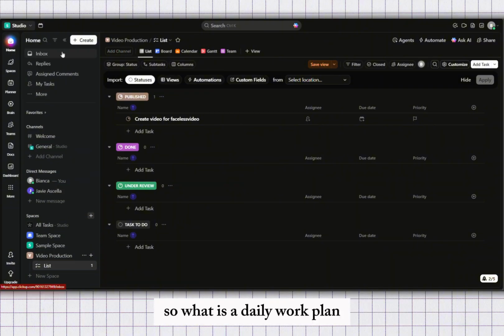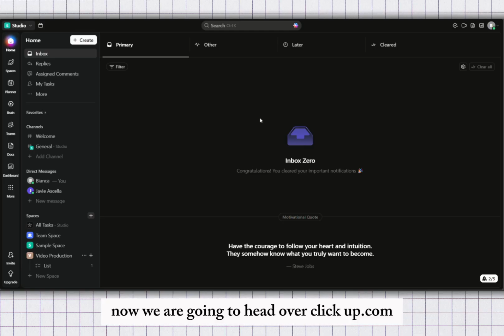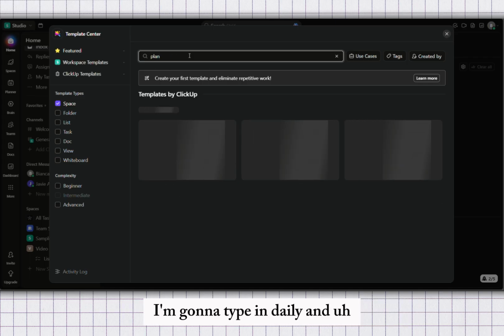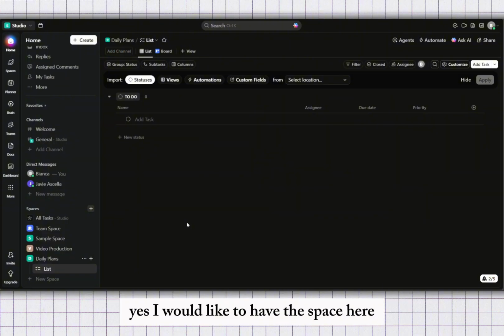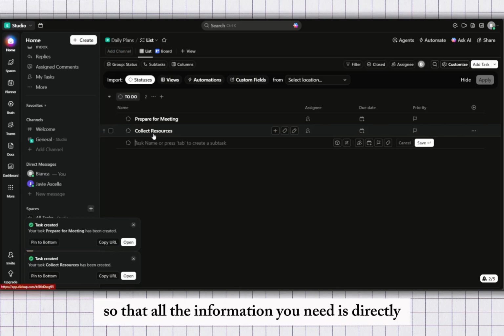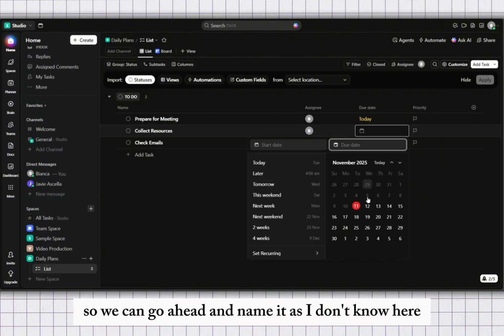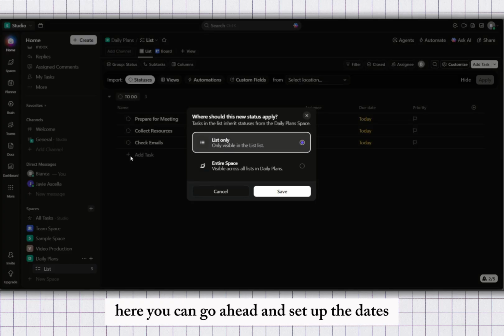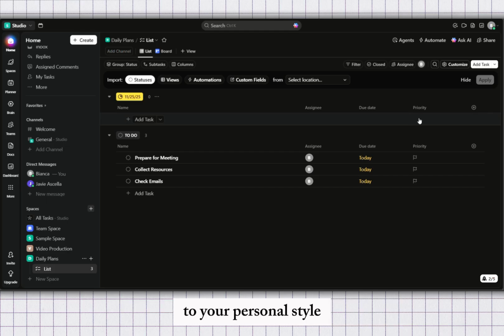How to Create a Daily Work Plan in ClickUp (2025 Guide)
Learn how to create a daily work plan in ClickUp, a powerful project management tool. This video will guide you through the process of setting up a daily work plan, helping you to boost your productivity and stay organized. With ClickUp, you can manage your tasks, set reminders, and track your progress all in one place. By creating a daily work plan, you'll be able to prioritize your tasks, manage your time more effectively, and achieve your goals. Whether you're a freelancer, entrepreneur, or team manager, this video will show you how to use ClickUp to create a daily work plan that works for you. Discover how to streamline your workflow, reduce stress, and increase your productivity with ClickUp's daily work plan feature.